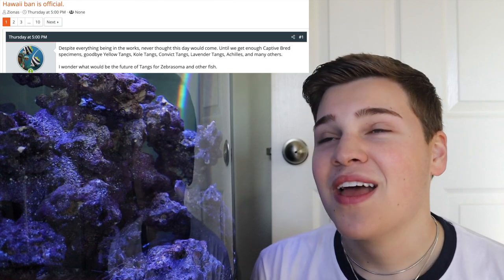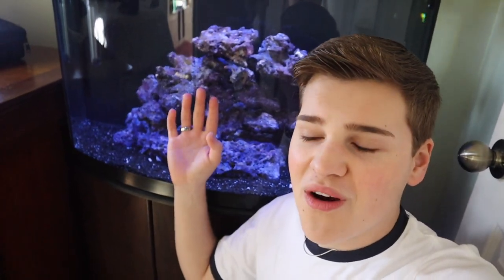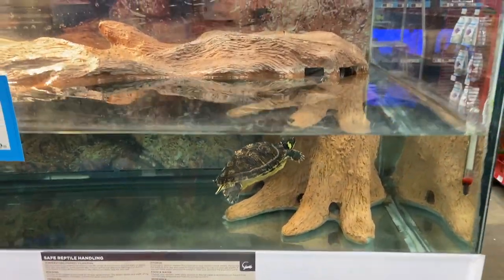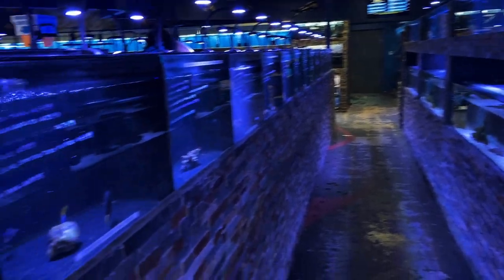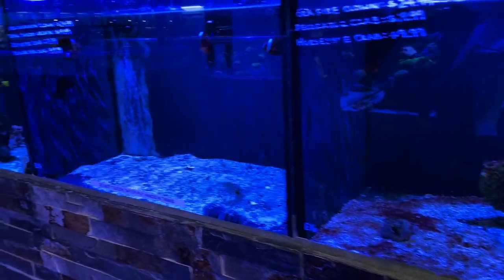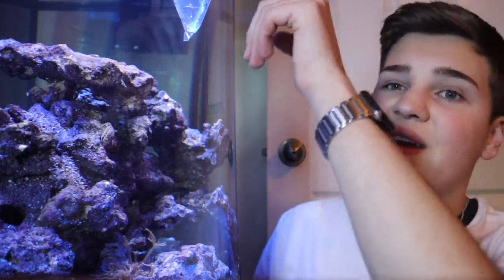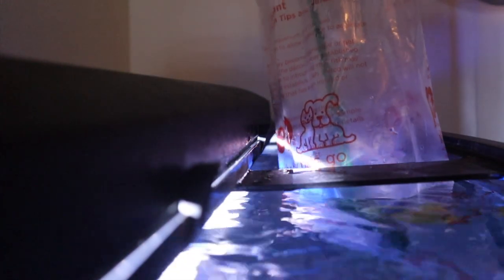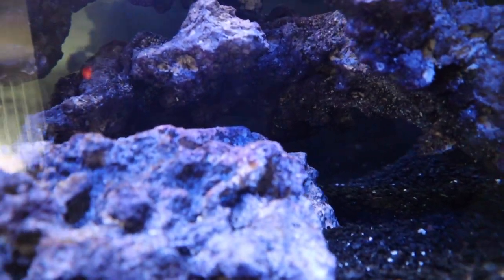Buying an *ILLEGAL FISH* For my Saltwater Tank...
So after a long search, I finally found the fish I've been looking for at a good price, the issue is that these fish are now banned... I also showed you around a new Petco and a local fish store!
Equipment I use to film!